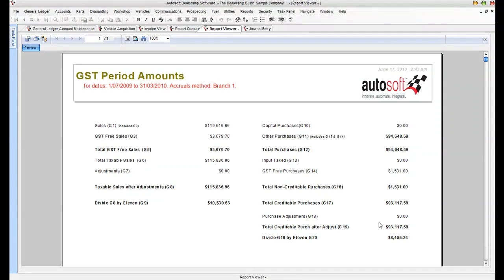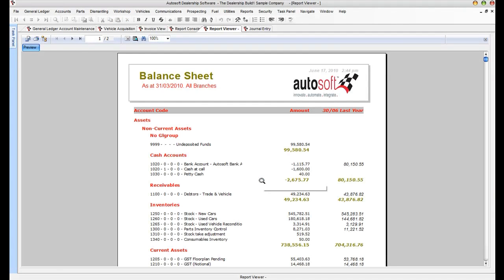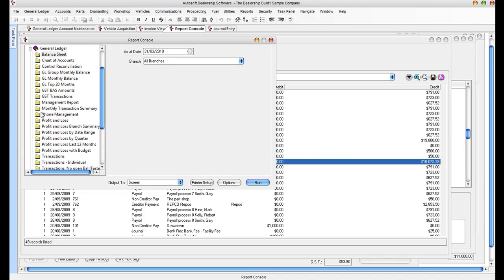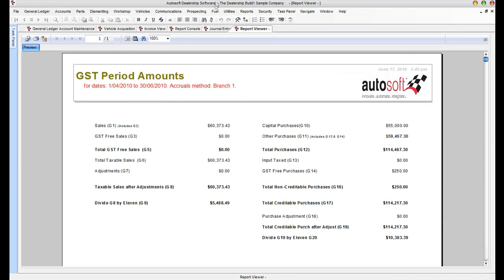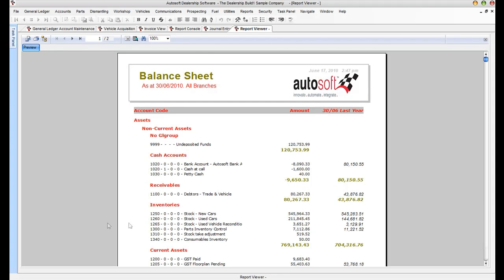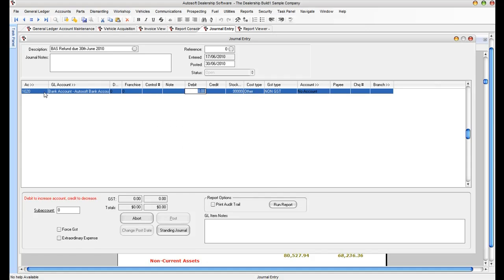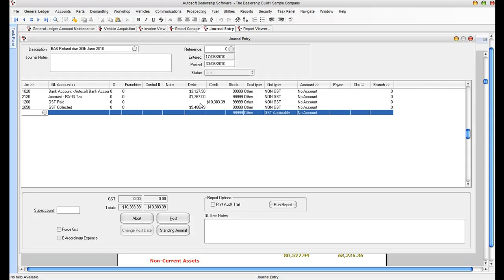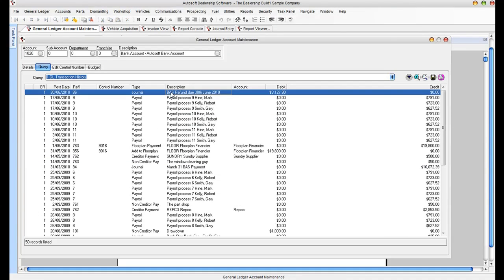Autosoft E-Update 3 - BAS Statements Part 2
E-Update 3: End of the financial year and there are BAS statements that need to be sone. Here's what to do. Autosoft E-updates are developed by the Training and Consultation team to assist Autosoft Turbo Users navigate and utilise a variety of elements of the software.